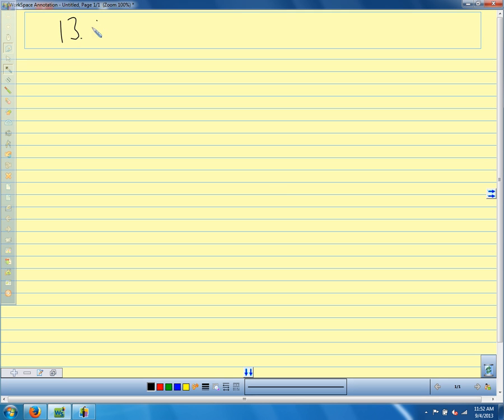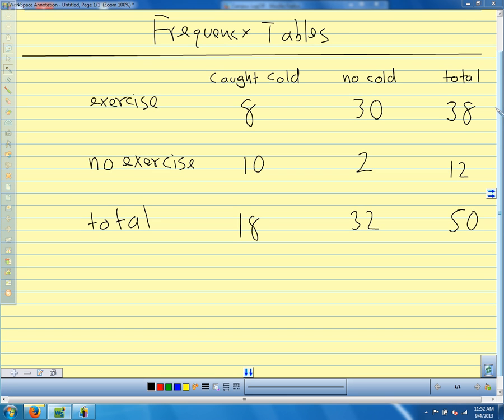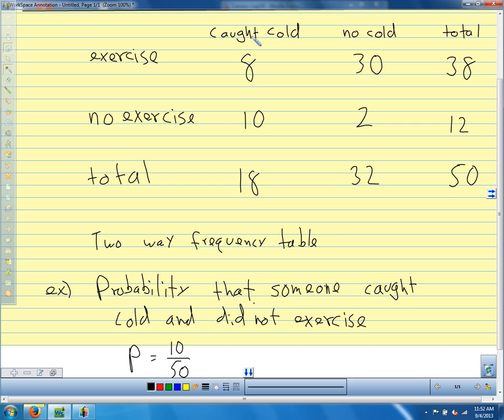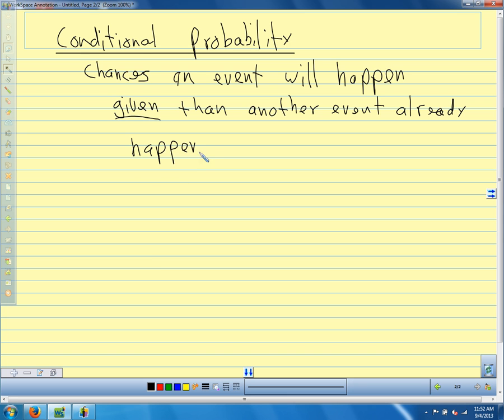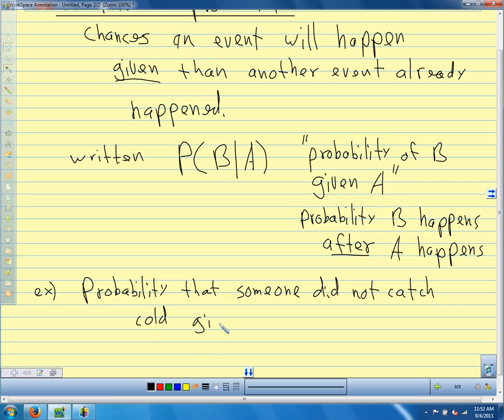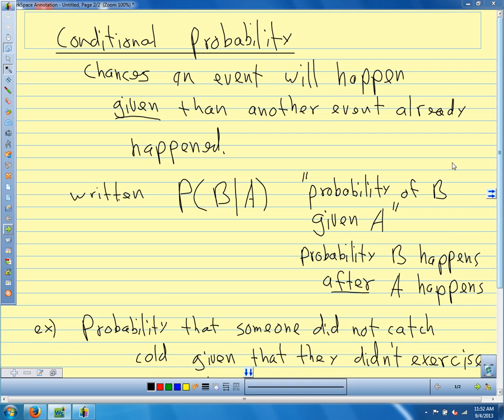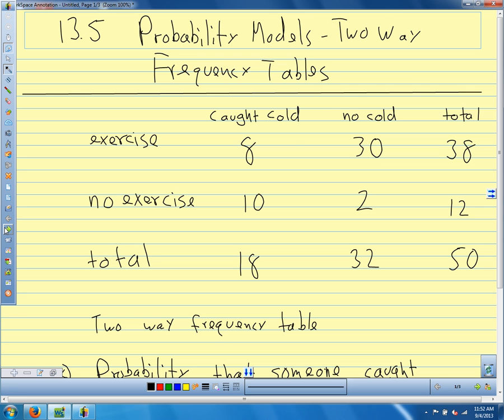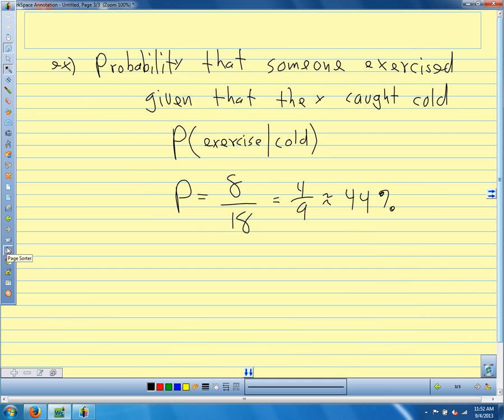Geometry 2013 13.5 Probability Models Two Way Frequency Tables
Using two way frequency tables